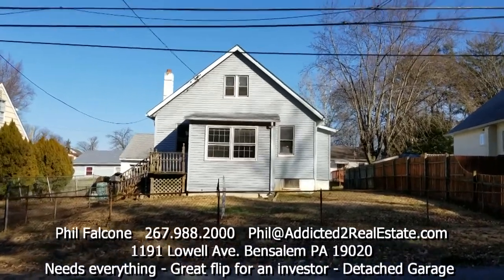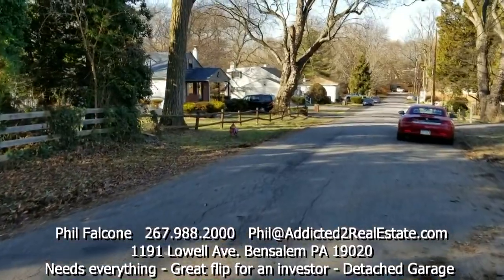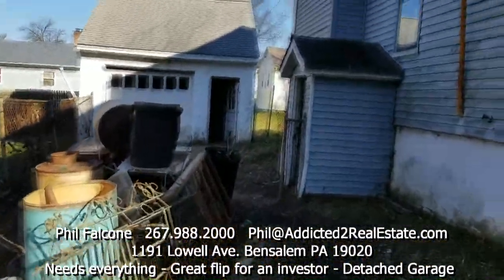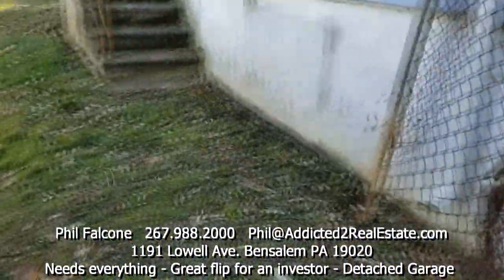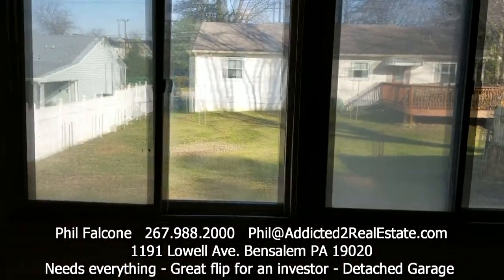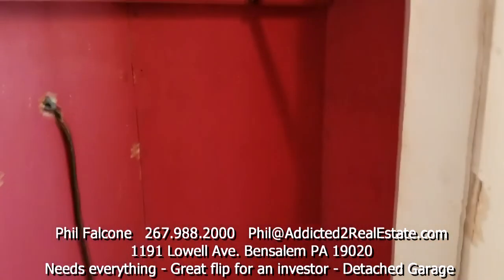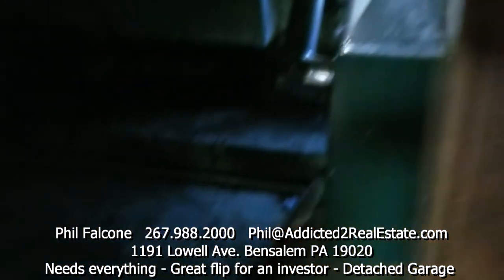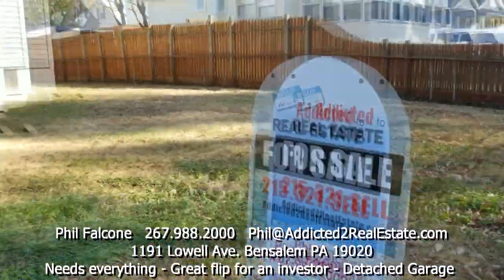1191 Lowell Ave Bensalem PA 19020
flippers be alert
3 bedrooms 1 Bath 3 story single family home
Do your own Homework
Showings are easy
Cash offers preferred
Proof of funds needed

1191 Lowell Ave Bensalem PA 19020 $115,000